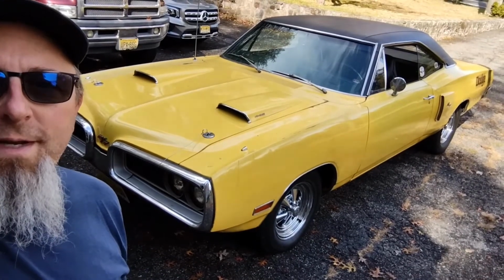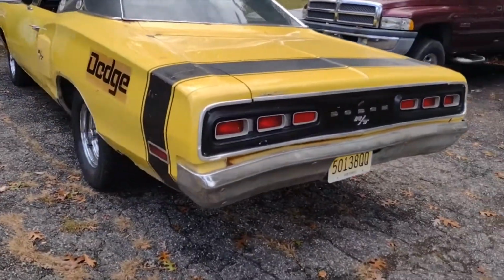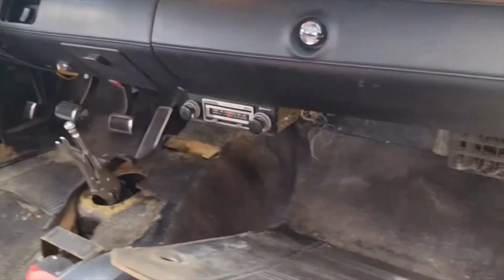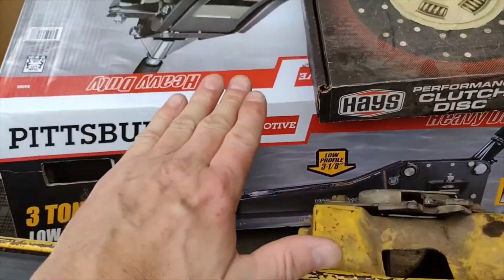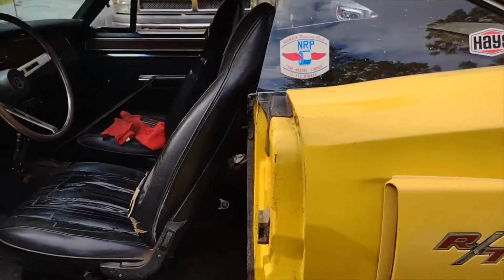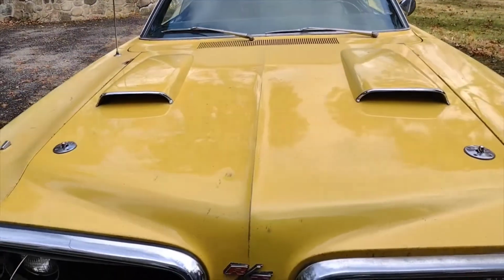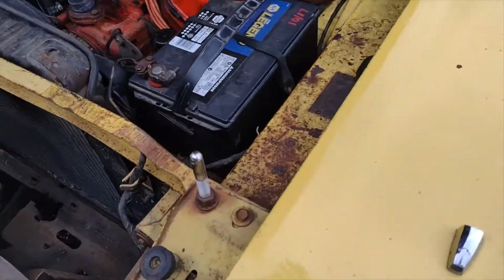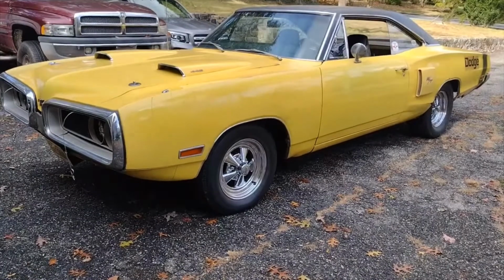1970 Dodge Coronet R/T: 440-4 barrel, 4 speed, Super Track Pak walkaround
A walkaround of my ratty but mostly original 1970 Dodge Coronet R/T